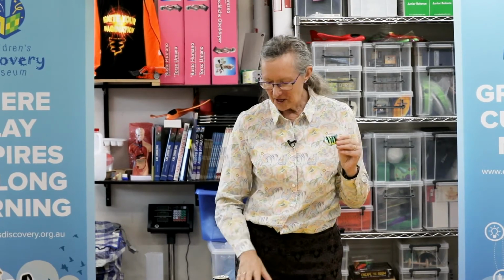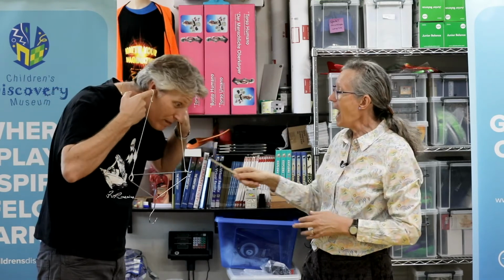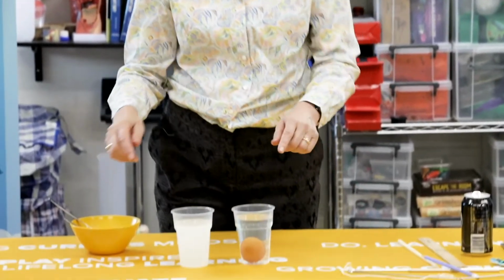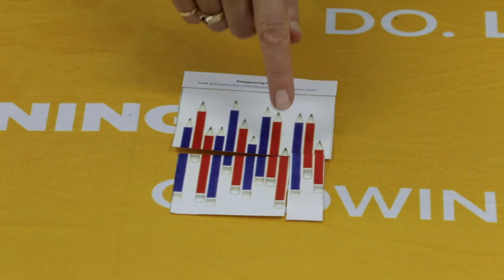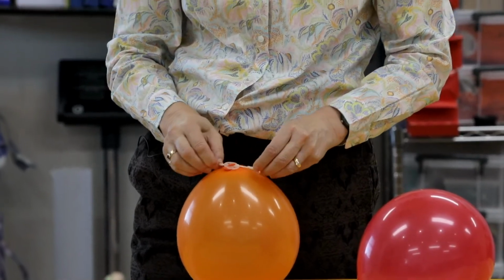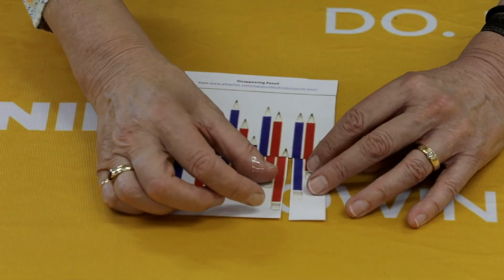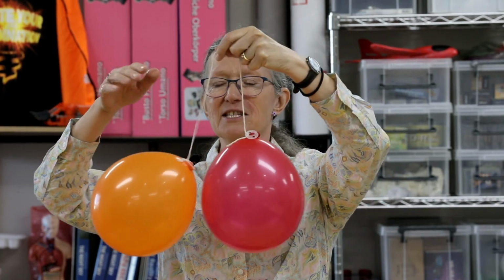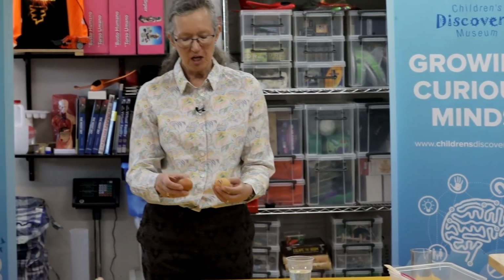S4 Little Bang Discovery On Demand session 4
Conduct experiments at home with your young scientist through Little Bang Discovery On Demand. In episode 4, get ready for the Science Fair! Little Bang Discovery is perfect for kids aged 3-8.